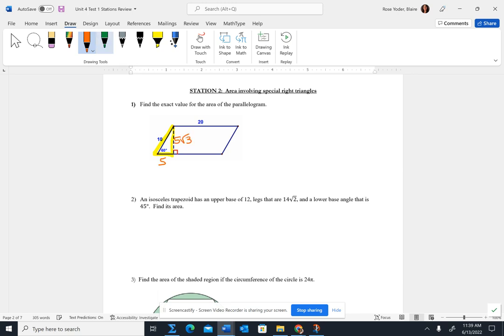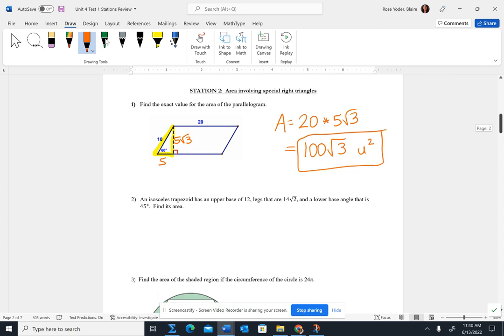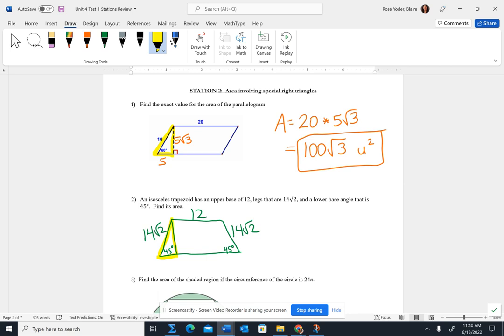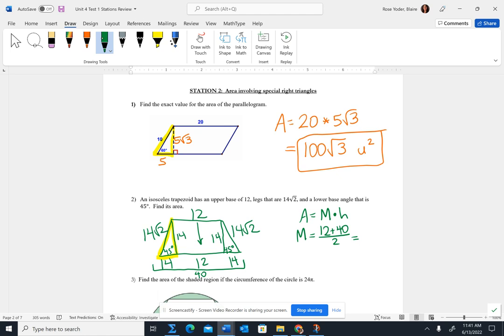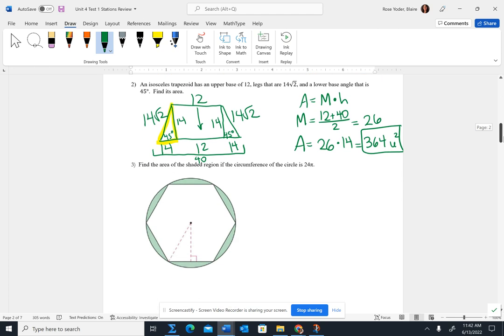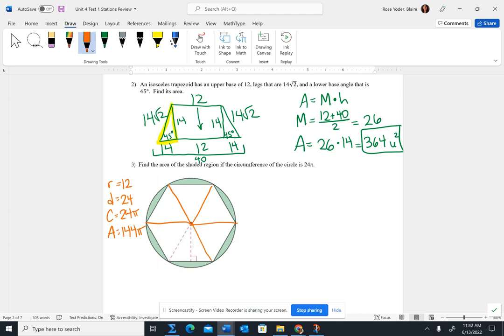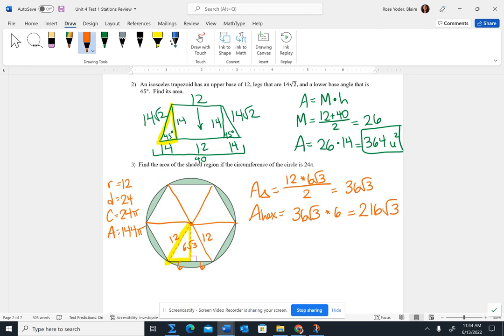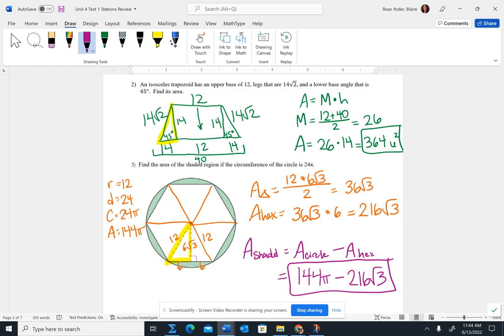Station Teaching Station 2